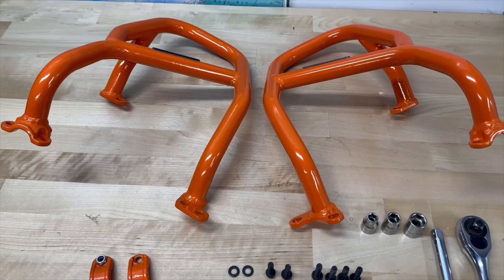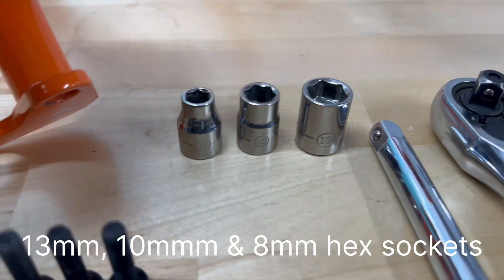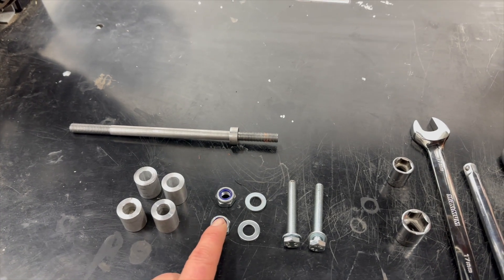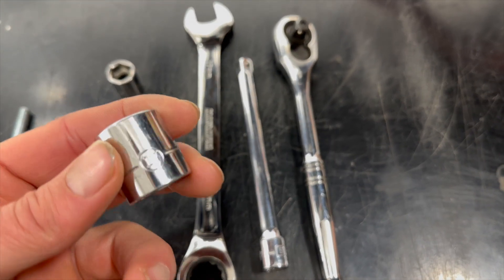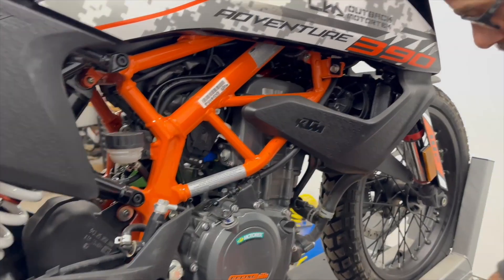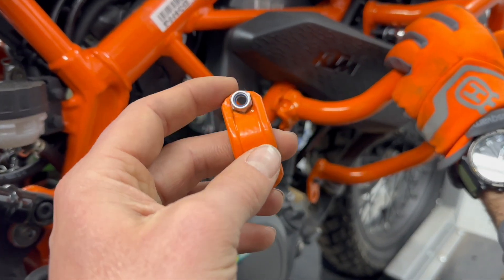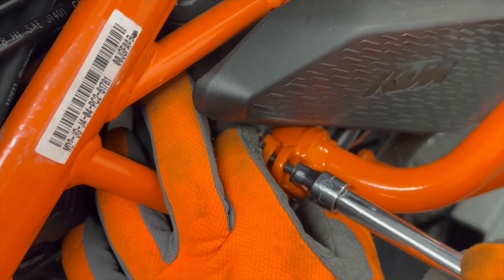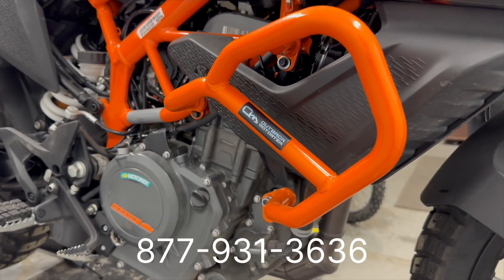KTM 390 Adventure Crash Bars Installation Manual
This is our latest product for the KTM 390 Adventure model and in this video we provide installation tips, including torque specs.